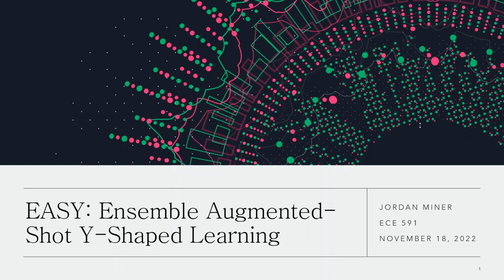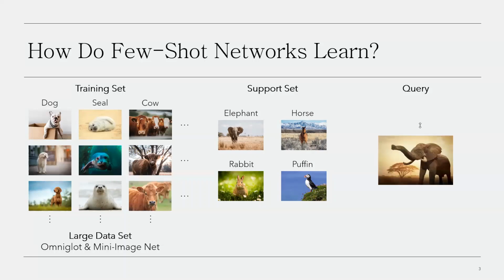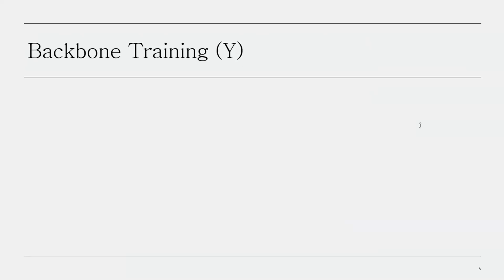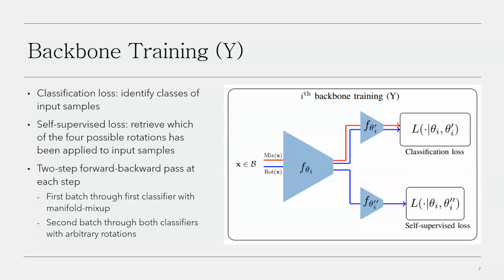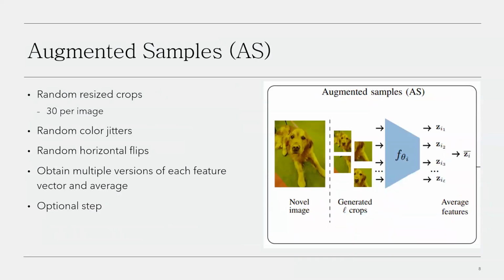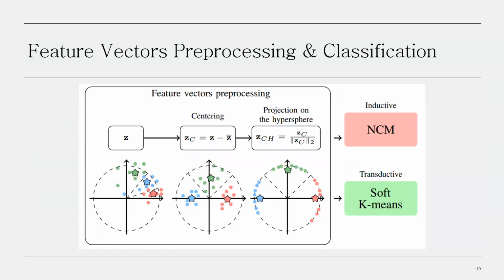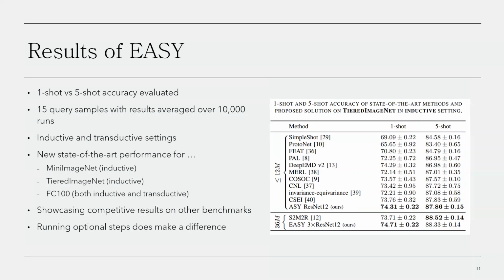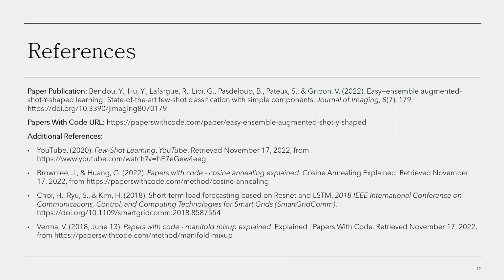Paper Review: EASY: Ensemble Augmented-Shot Y-Shaped Learning (Jordan Miner)